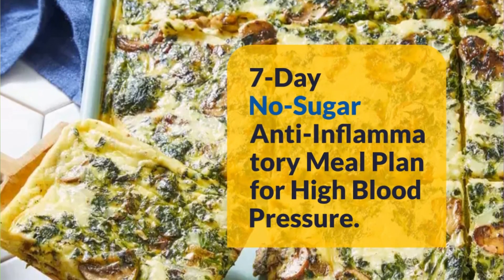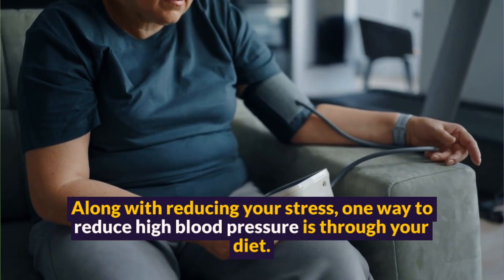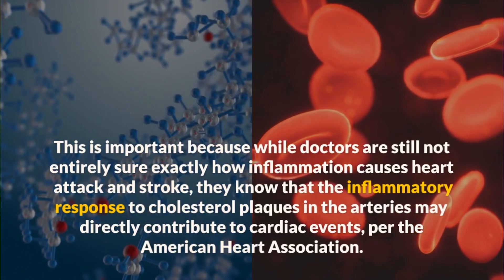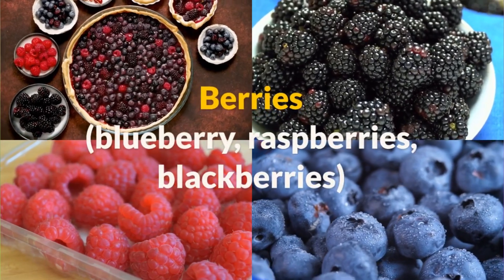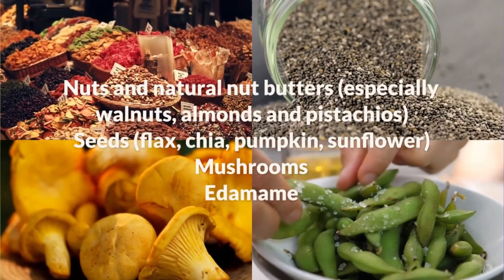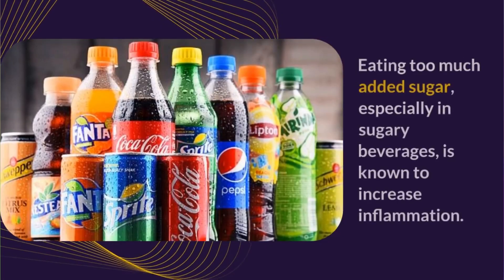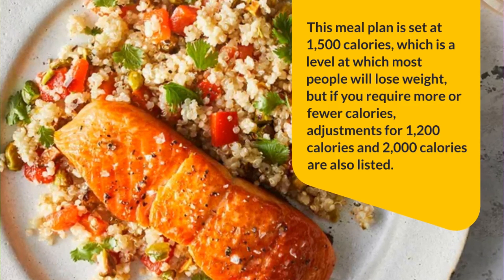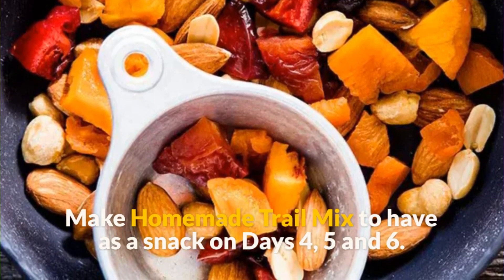7-Day No-Sugar Anti-Inflammatory Meal Plan for High Blood Pressure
Anti-Inflammatory Foods That Help Reduce Blood Pressure. Berries (blueberry, raspberries, blackberries)
Cherries
Pomegranate
Banana
Cantaloupe
Avocado
Olive oil
Beets and beet greens

Dark leafy greens (spinach, kale, chard, collards and more) Potato and sweet potato
Winter squash (such as butternut and acorn)
Tomatoes
Beans and lentils
Whole grains (such as oats, quinoa, whole-wheat bread, brown rice, bulgur and freekeh)
Nuts and natural nut butters (especially walnuts, almonds and pistachios)
Seeds (flax, chia, pumpkin, sunflower) Mushrooms
Edamame
Fermented dairy, like yogurt and kefir Spices
Fish, especially fatty fish like salmon, tuna, shrimp, sardines and anchovies